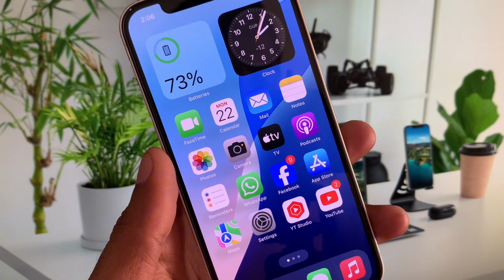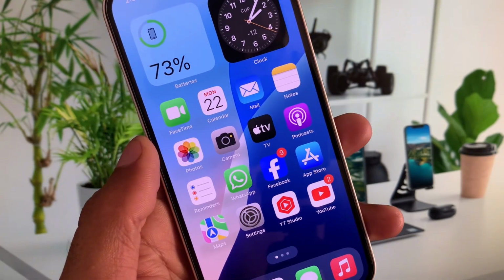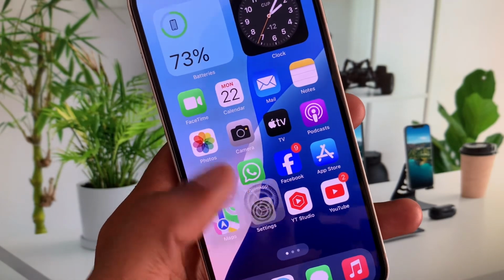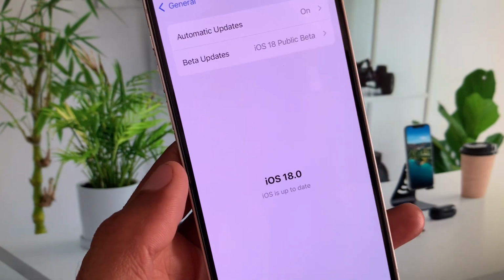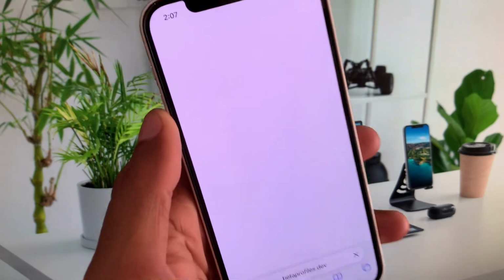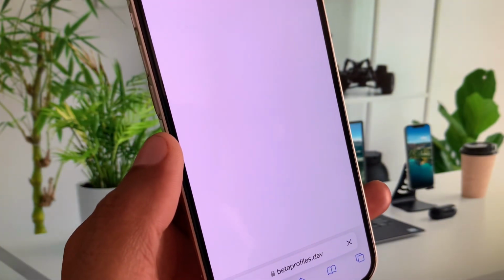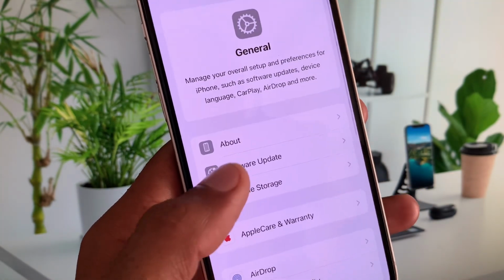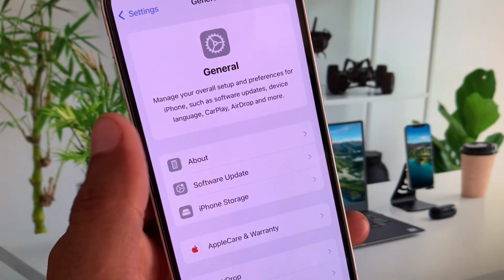How to Remove iOS 18 Beta From iPhone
Try Tenorshare ReiBoot to Downgrade iOS 18 to 17 without data loss

Are you ready to go back to a stable version of iOS? In this video, we'll show you how to remove the iOS 18 beta from your iPhone and revert back to the latest public version of iOS. Whether you're experiencing bugs, glitches, or just want to wait until the official release, we've got you covered. Follow our step-by-step guide to easily remove the beta and get back to a stable and secure version of iOS. Watch now and say goodbye to those beta blues!